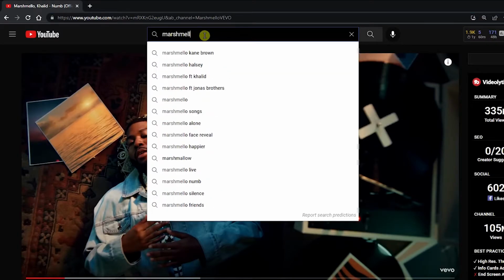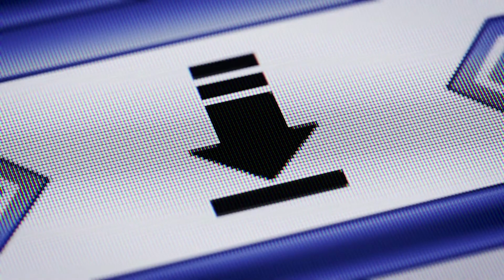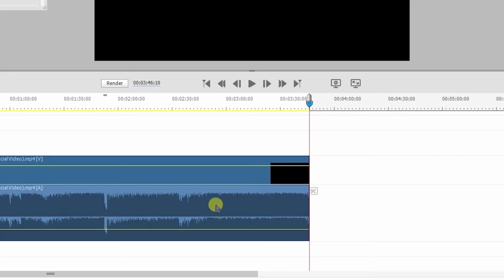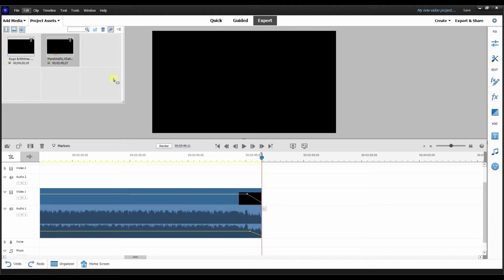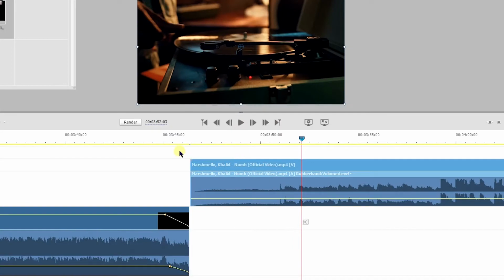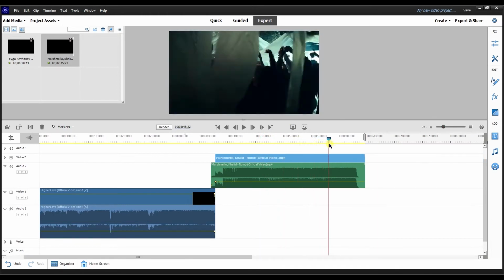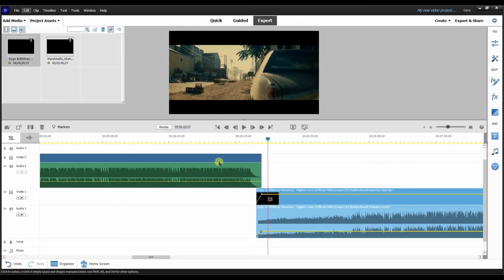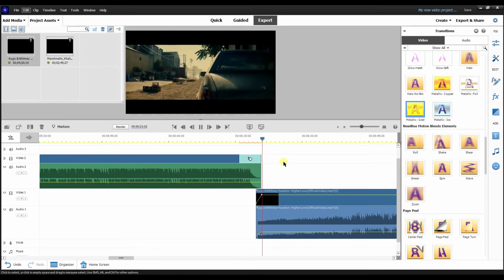5 Steps for Creating a Custom Music Video Playlist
Learn how to create a custom music video playlist. What I’m talking about is different from a YouTube Playlist which plays every video from beginning to end and often has several advertisements in between. With this method, you can cut out slow parts of the video and keep the parts you like to create a non-stop music video playlist for personal use or party.

📹 Next Recommended Videos:
Adobe Premiere Elements Tutorial - Getting Started 2020 (Beginners)

🌟 TubeBuddy is the main tool that I use to manage the backend of my YouTube channel. It has been a huge lifesaver when it comes to time management and properly optimizing my channel. They have tons of free tools you can check out right here!